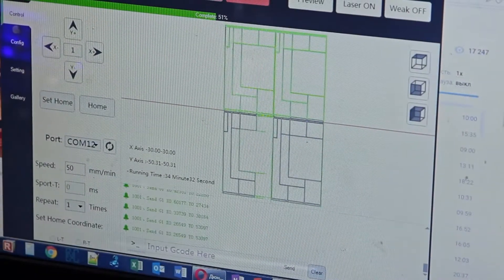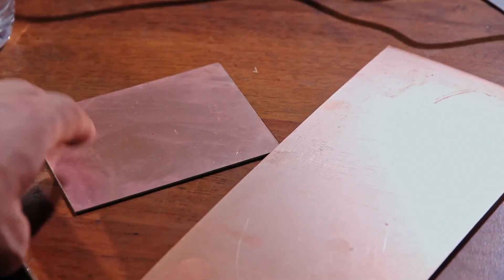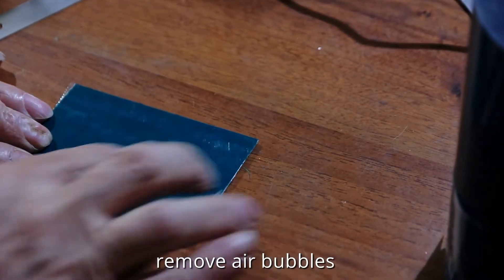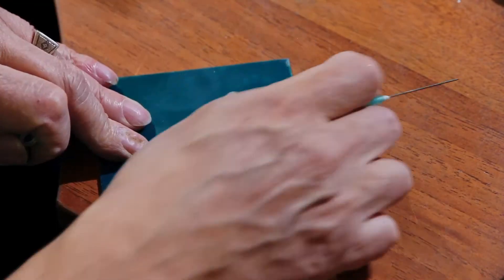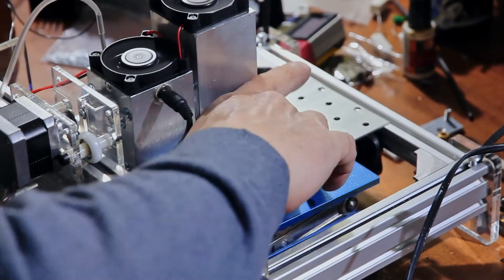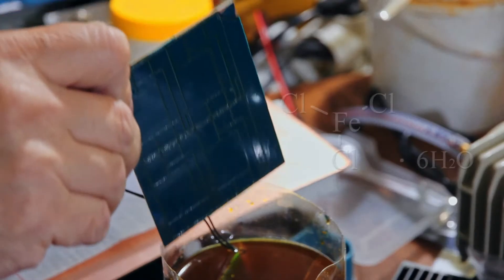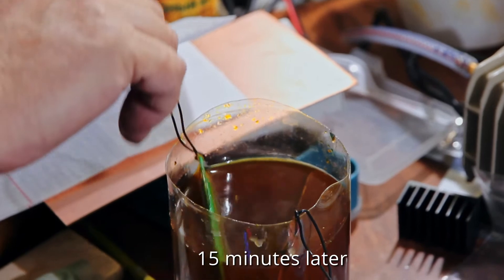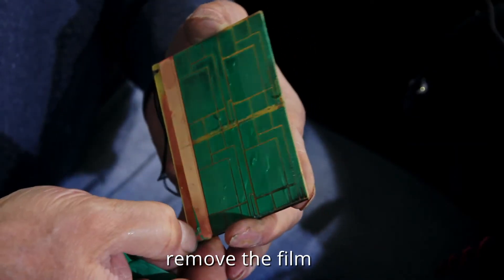Laser etching of a copporized fiberglass laminate using 10 watt+ Endurance laser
How to make your own PCB using a copporized fiberglass laminate and powerful Endurance 10 watt+ laser attachment